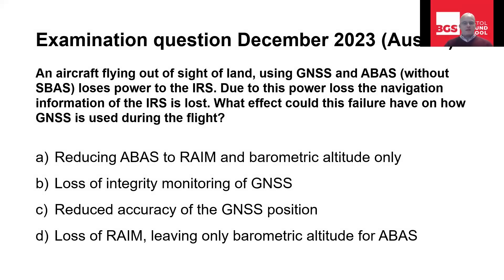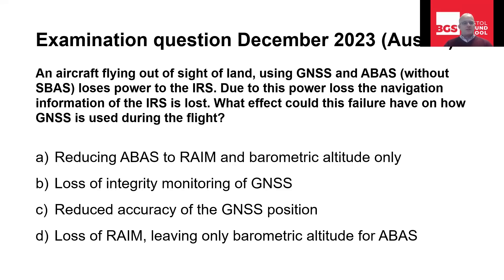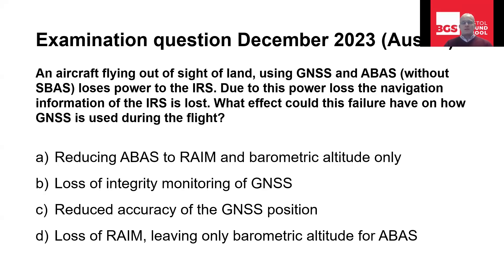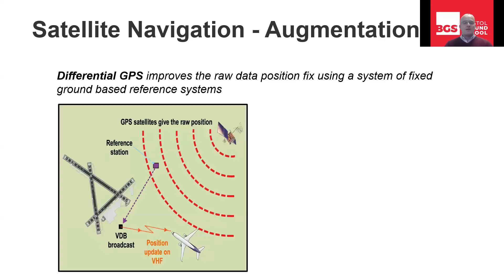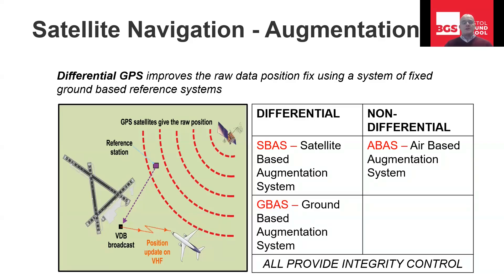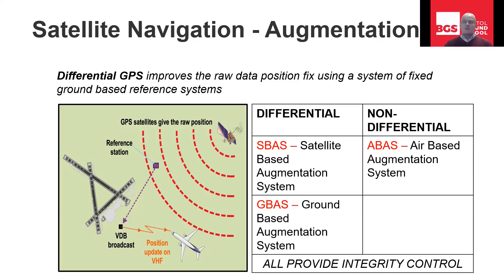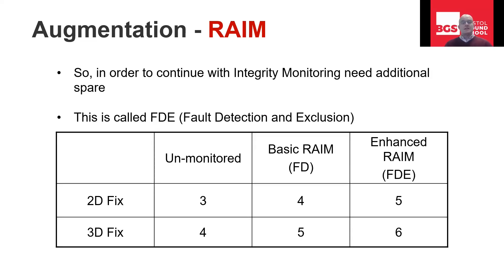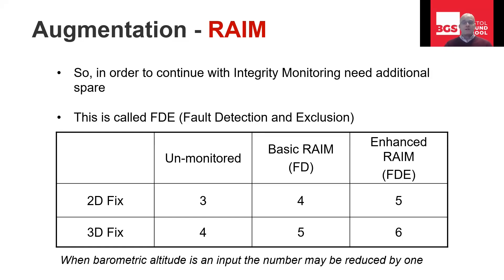How to Crack the EASA Exam: Decoding This Week's Tough RNAV Question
Matt Hayes takes us through an EASA exam question that came up this week.